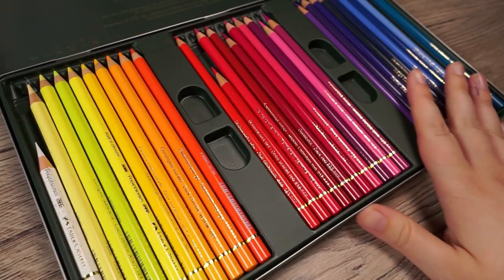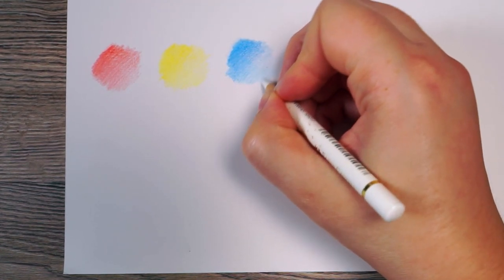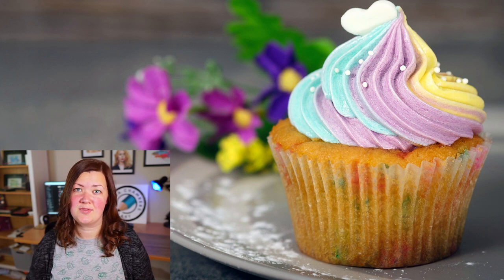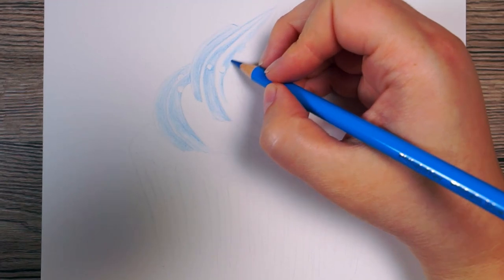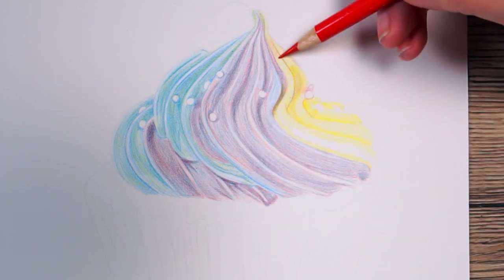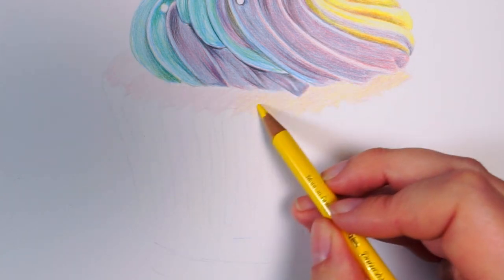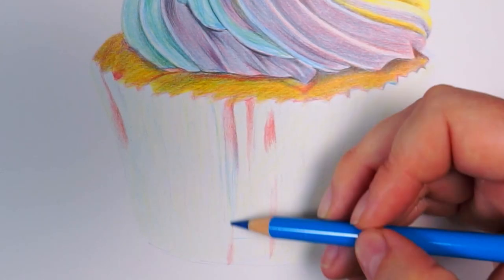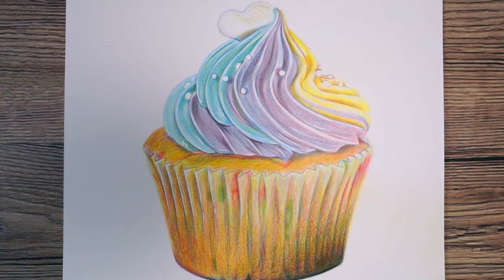Every Color Pencil Artist Should Try THIS!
I've been asked to take on this challenge in loads of your comments, so here we go with a 5 colour pencil full drawing!

The colours used in this challenge are White, Black, Scarlet Red, Pthalo Blue and Cadmium Yellow

Materials List